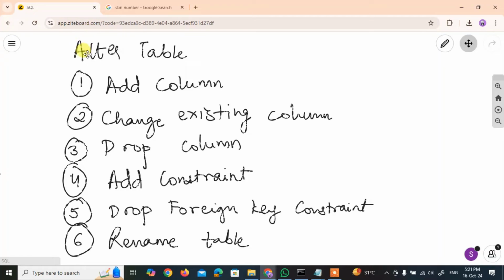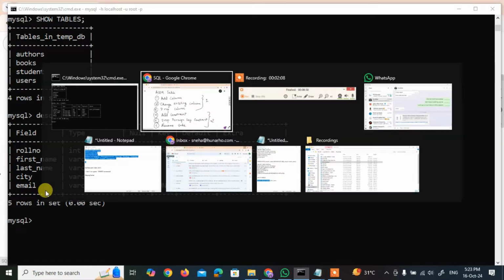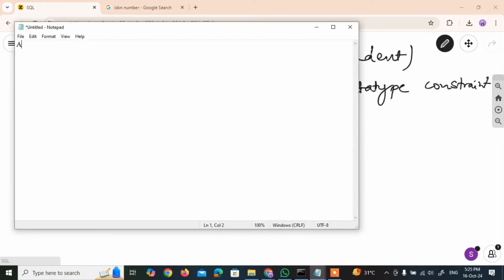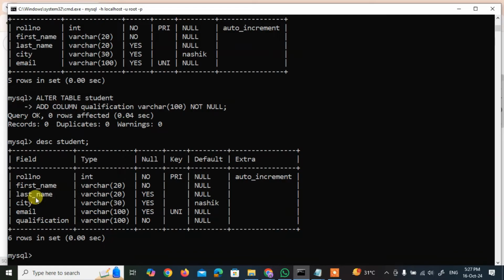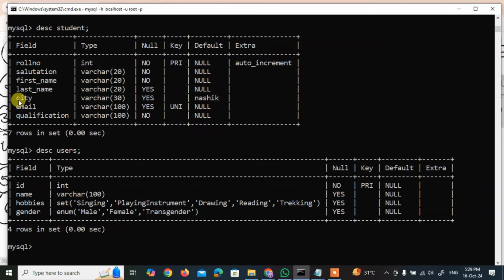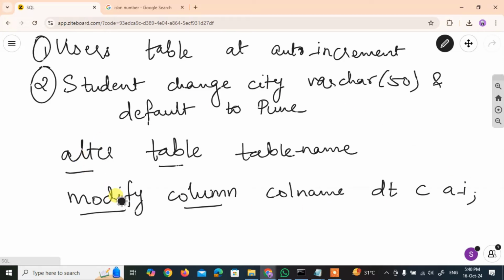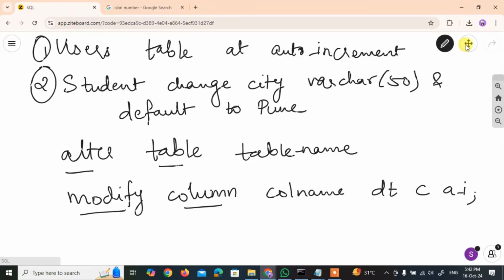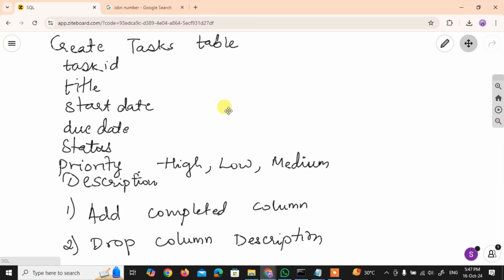Alter Command | What is the POWER of Alter Table Command?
Learn the POWER of Alter Table Command in SQL! In this video, we'll dive into the world of database management and explore the capabilities of the Alter Table command. From modifying existing table structures to optimizing database performance, we'll cover it all! Whether you're a beginner or an experienced developer, this video is designed to help you unlock the full potential of the Alter Table command and take your SQL skills to the next level. So, what are you waiting for? Watch now and discover the power of Alter Table!